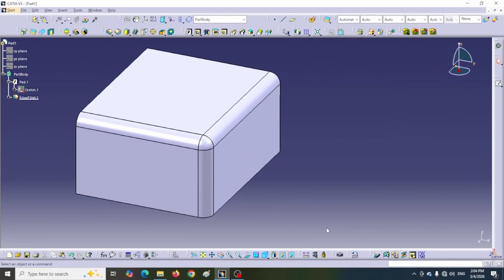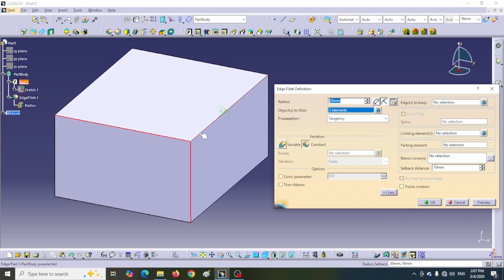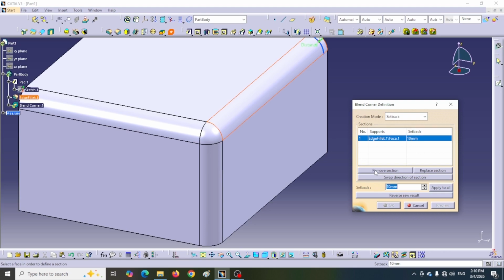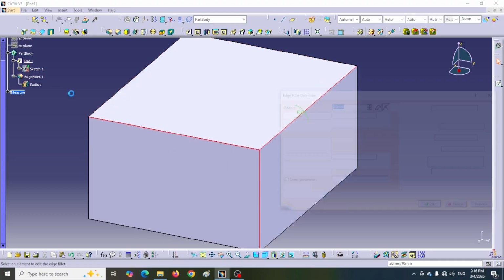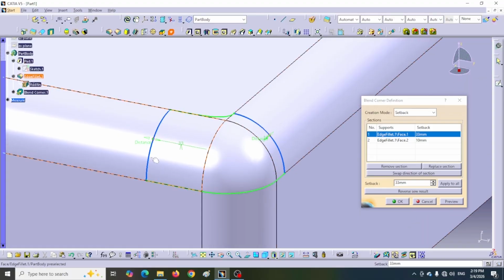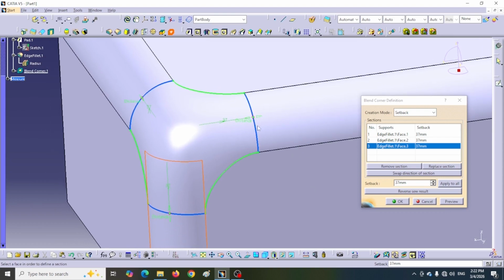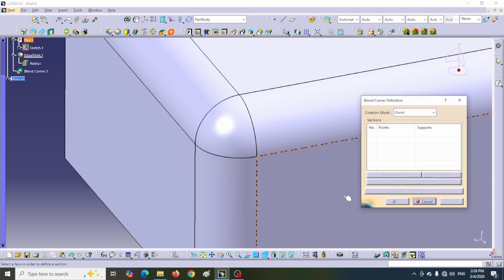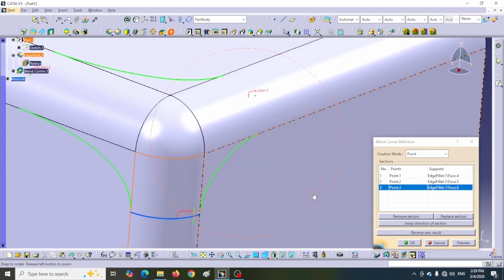CATIA Solid Blend Corner Tutorial | Part Design | Setback vs Point Mode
In this tutorial, you will learn how to use the Solid Blend Corner tool in CATIA Part Design.
We focus on real modeling workflow, not theory, and show how to control corner geometry using Setback and Point modes.
This lesson is especially useful when working with Conic Fillet, Variable Fillet, and non-circular fillets.
📌 Software: CATIA V5
📌 Level: Beginner to Intermediate
📌 Approach: Practical, step-by-step

Timestamps :
00:00 Introduction
01:35 What is Solid Blend Corner
03:20 Setback Mode explained
04:55 Sections and Setback control
06:00 Swap Direction of Section
11:52 Reverse Sew Result explained
15:43 Point Mode explained
17:10 Point Mode with Conic Fillet (0.7)
18:47 Final comparison and result